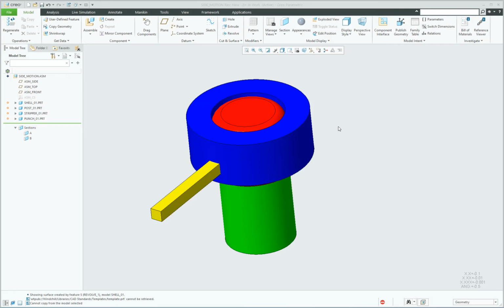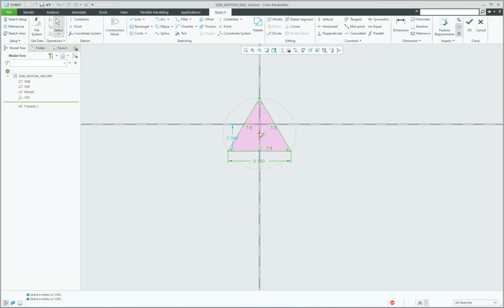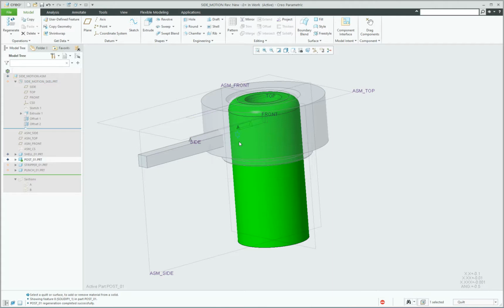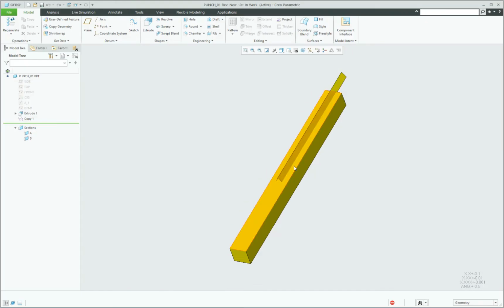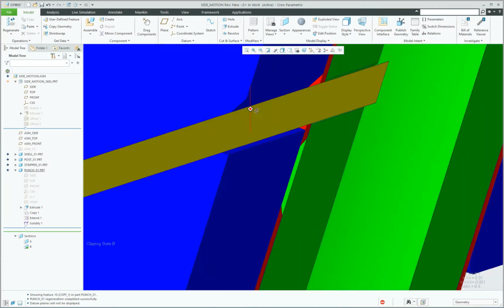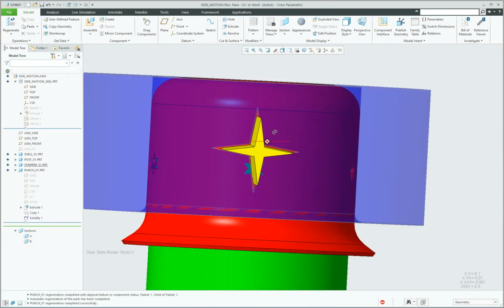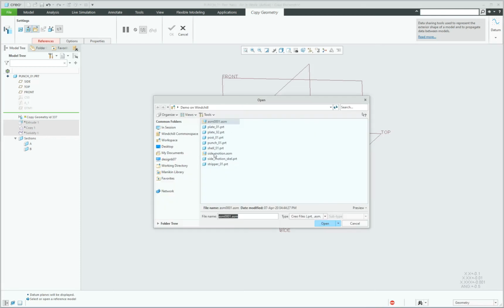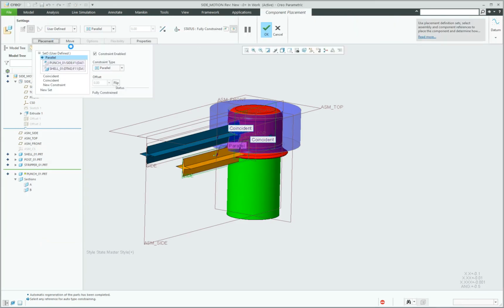Part 3 - Skeleton Models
Creo Parametric Training
Part 3 - Using skeleton models to store shared references